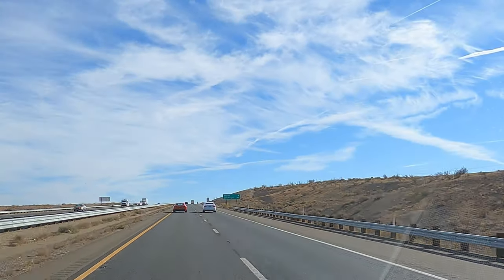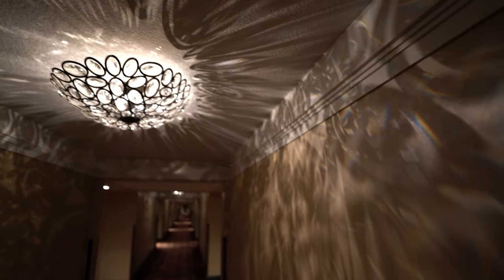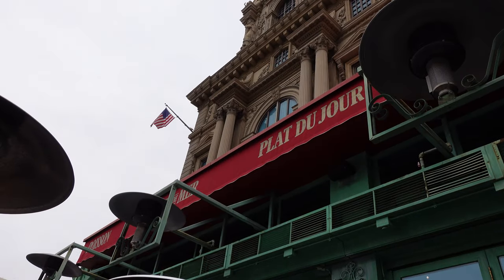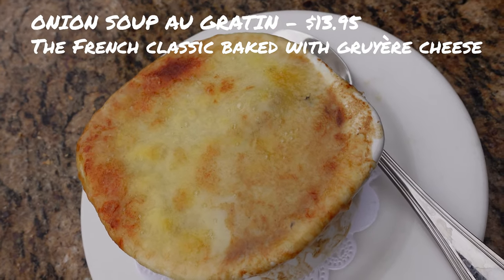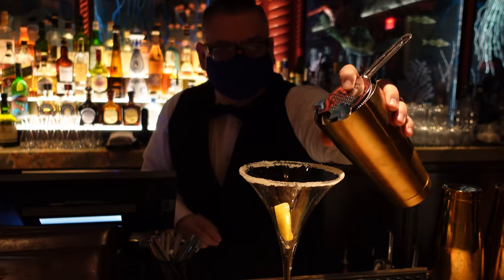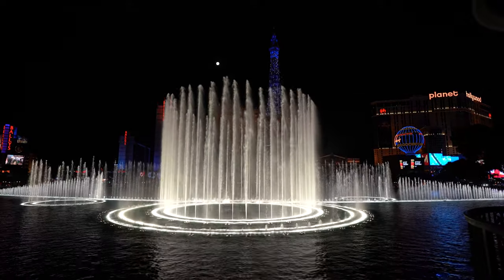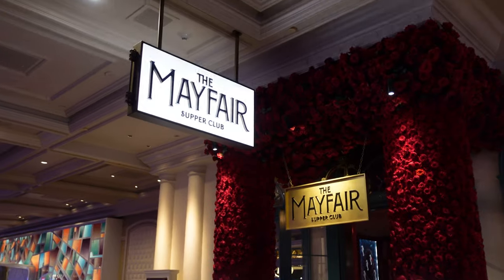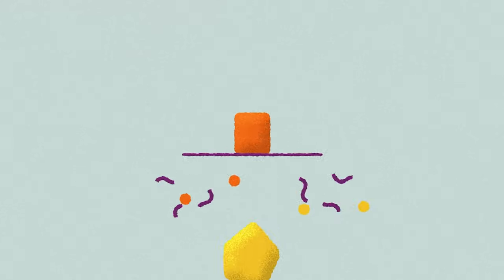Las Vegas | Bellagio Fountain | Best Views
Bellagio Fountains | Las Vegas Strip |  Best Views

We decided to take a quick road trip to one of our favorite places. Las Vegas Baby!
We visit places like Mon Ami Gabi and The Mayfair Supper Club on the Strip in Las Vegas, Nevada

You can't get away from the Bellagio Fountains as they sit in the middle of the Las Vegas Strip, but then again why would anyone want to avoid them, they are beautiful and so entertaining.  They're even more beautiful and entertaining from a few choice spots and we're going to share those locations with you.

So if your headed to Las Vegas, this is something you might want to watch if the Bellagio fountains or some really good food locations are on your list to see.

Timeline:
00:00 - Best View in Las Vegas Intro
0:49 - Nomad Hotel, Park MGM Room Tour
2:33 - Mon Ami Gabi
4:28 - Quick Circo Hotel View
4:42 - Mayfair Supper Club
8:32 - Best View in Las Vegas Outro